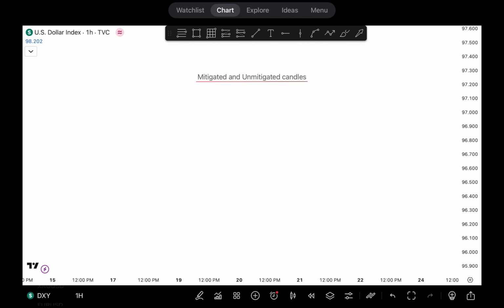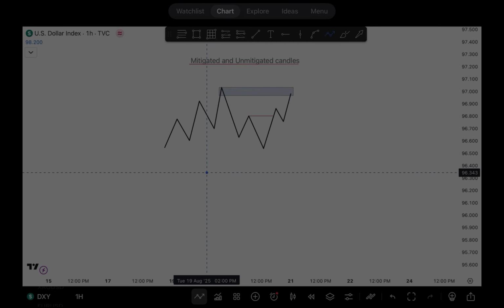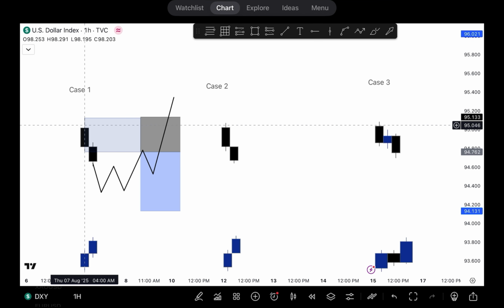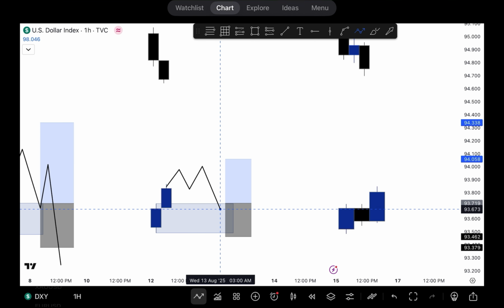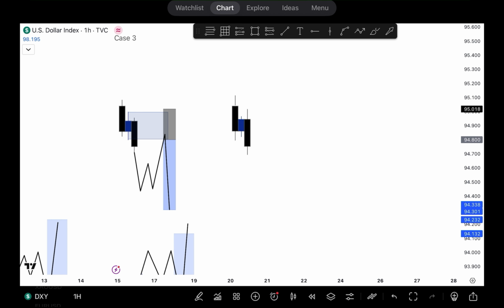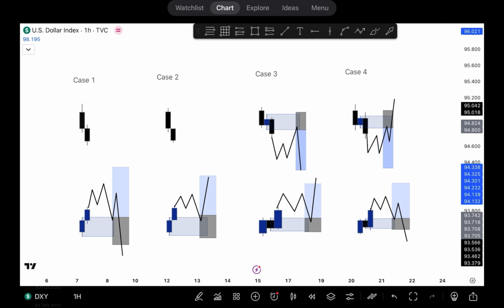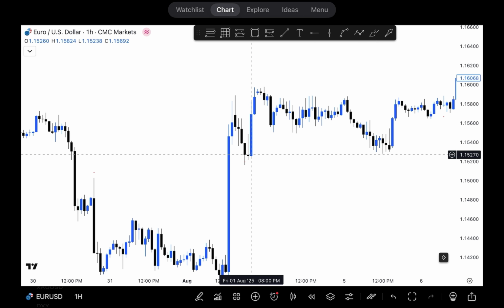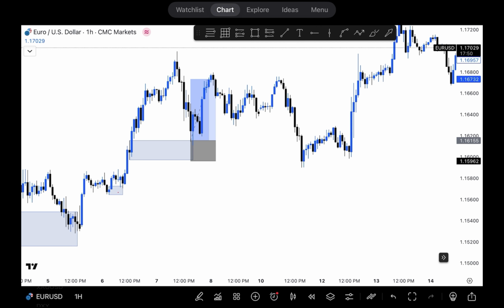Master Mitigation Candles – Stop Missing High-Probability Entries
Unlock the power of mitigation candles and take your trading to the next level!
In this video, I break down exactly what a mitigation candle is, why it forms, and how to use it to spot high-probability trade setups. Whether you’re into Smart Money Concepts (SMC) or just starting with technical analysis, this lesson will help you understand how the big players move the market — and how you can trade alongside them.

📌 What you’ll learn in this video:
 • What a mitigation candle is
 • How to identify a valid mitigation candle
 • The role of mitigation in supply & demand trading

If you’ve ever missed a perfect reversal or got stopped out before the real move, this video will help you avoid those mistakes.